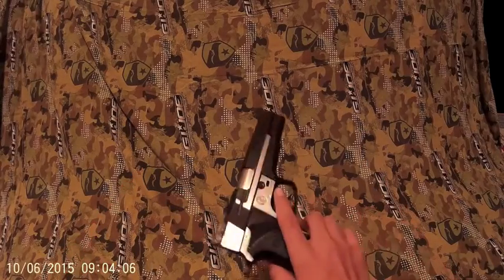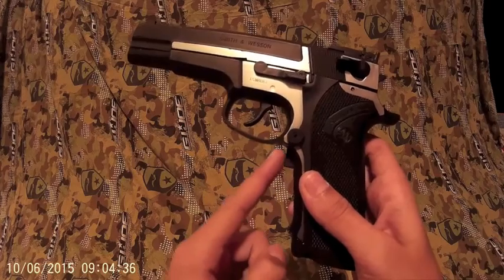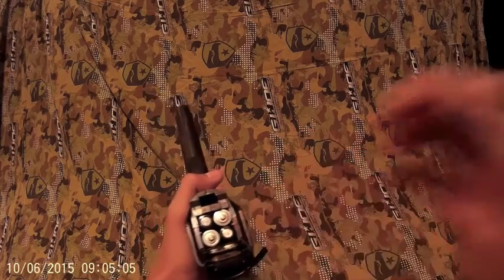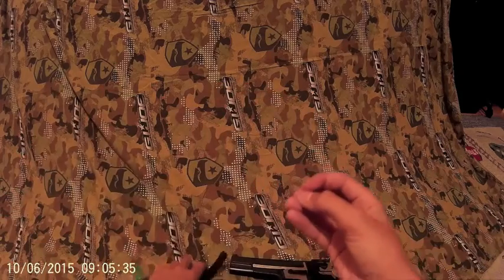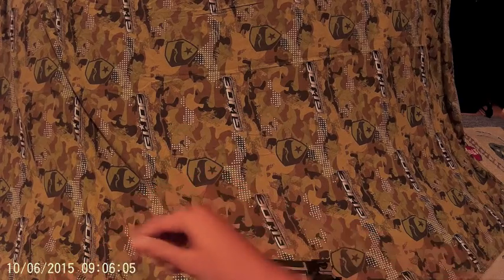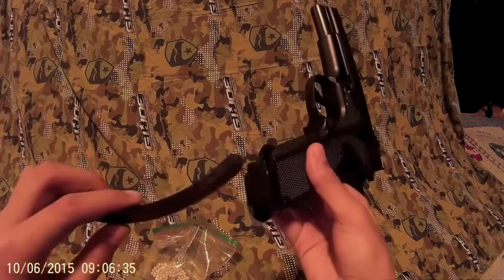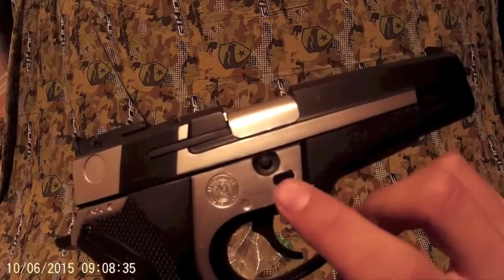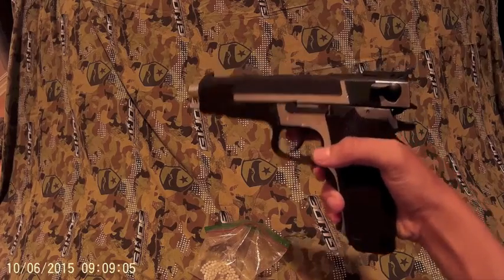PC356 EBB Airsoft Pistol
This videos is about a electric air soft pistols that I use to play air soft. I talk about the functions, name, and magazines. I also have a demo on this pistols full auto and semi auto in this video.

I did not mention this in the video but you can get extra mags for this pistol Asia.com if you want. I would recommend using rechargeable batteries because it shoots a lot quicker and the semi is as fast as the full but you save bbs cause I notice full auto get used up very quicky but semi saves more. Also using the rechargeable batteries it shoots a lot farther. I use the non rechargeable batteries for the demo and they did not shoot as far and did not shoot as fast.